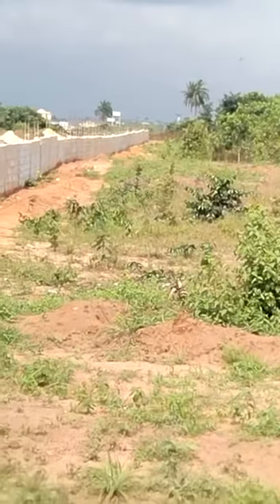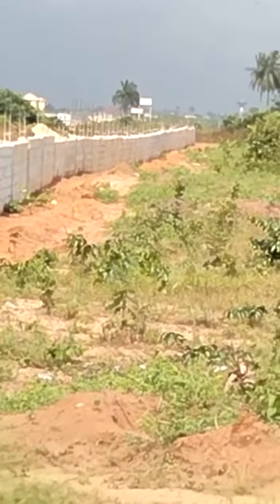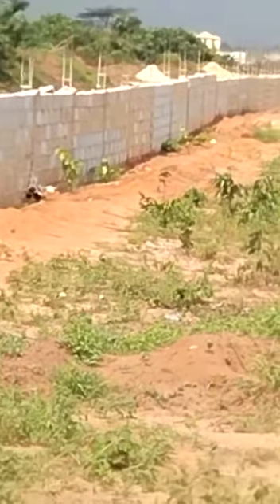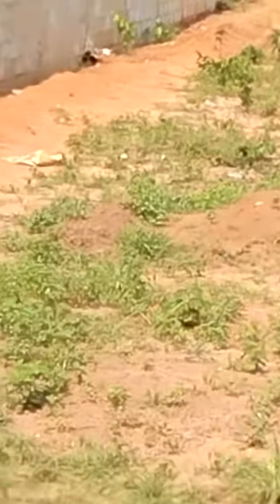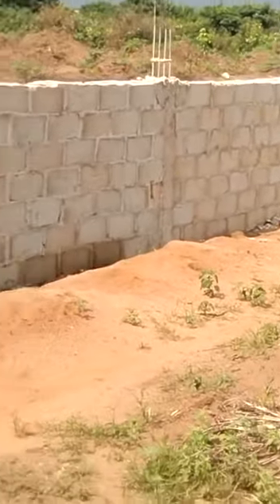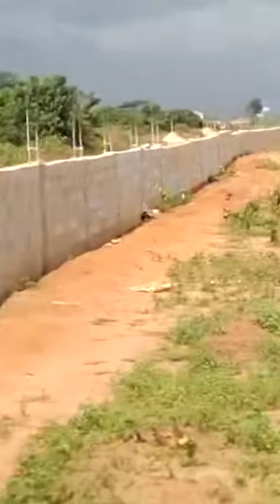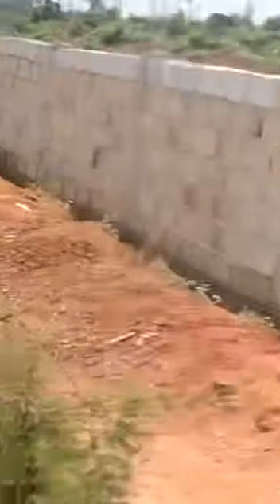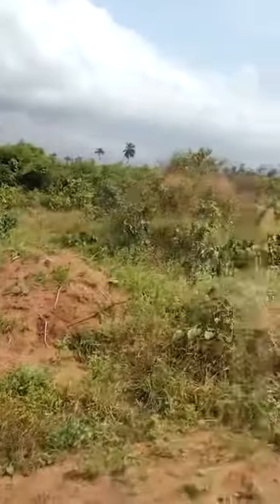Land for sale in umuoma Nekede Owerri off portharcourt road, Owerri imo state, at fortune garden.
Welcome to FORTUNE GARDEN UMUOMA NEKEDE OWERRI. it a very unique, famous, beautiful and luxury estate

Fortune Garden Umuoma promises an excellent future with appreciable return on investment for any smart investor.

LOCATION
Fortune Garden Umuoma is strategically located at Umuoma Nekede, Off Port Harcourt Road, Owerri, Imo State

 TITLE
Government Allocation and Registered Survey.

 PRICE N5.5M Per Plot

 PLOT SIZE:460 SQM (50 by 100fts)

You can make an initial deposit of 2-3million and spread balance over  3 months, 6 months and 12 months.

 0-3 months: 5.5million(no interest)
Initial deposit: 3 million.
Monthly : 1,250,000.

 0-6 months: 5.8million
Initial deposit: 2 million
Monthly: 760,000.

 0-12 months: 6.1million
Monthly: N372,727.27.

 DOCUMENTATION: N250,000, which covers survey, power of attorney and allocation.

 NEIGBOURHOOD
It shares neighbourhood with:
-Heartland Estate.
-Iwuanyawu Estate.
-New Police Headquarters.
-FUTO College of Medicine.

 PROPOSED INFRASTRUCTURE
-Street Light
-Good Road Network
-Gate House
-Parameter Fencing
-Good Drainage System
-CCTV Security Cameras